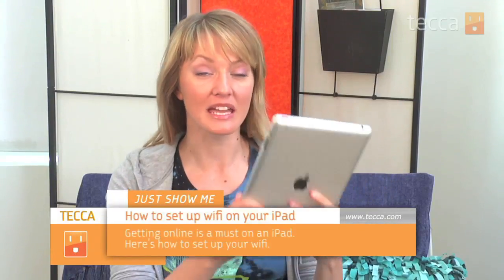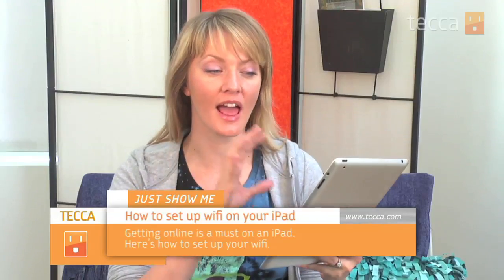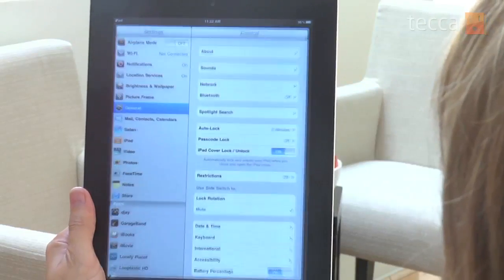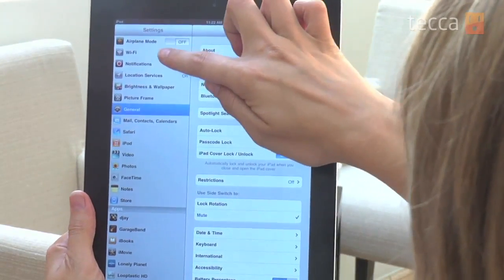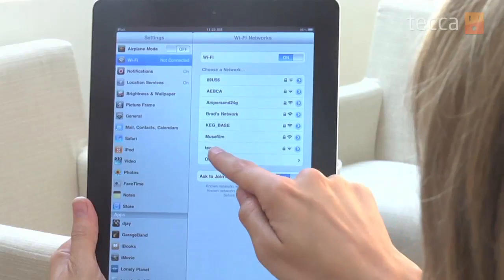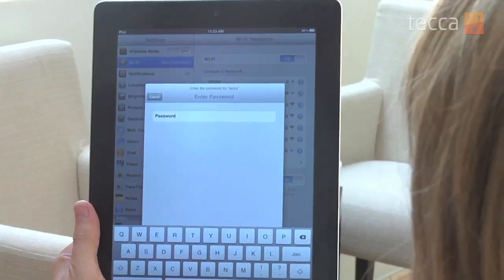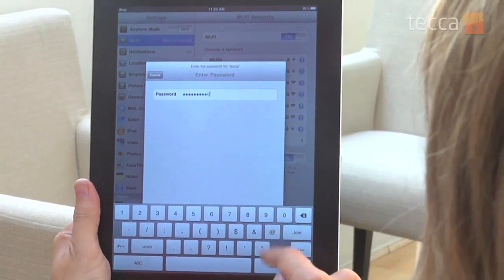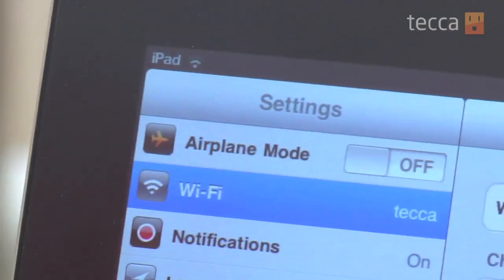Just Show Me: How to set up wifi on your iPad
In today's episode we'll show you how to set up wifi on your iPad.

An iPad with wifi enabled is a great thing — it lets you connect to the internet and get all those great iPad apps. All you need to connect your iPad up to your personal wifi network is your wifi password and a few second to configure the iPad. We'll walk you through the process in our video.